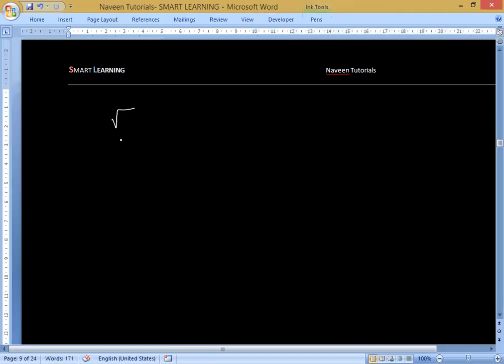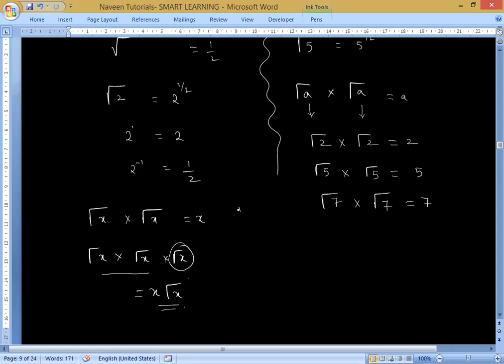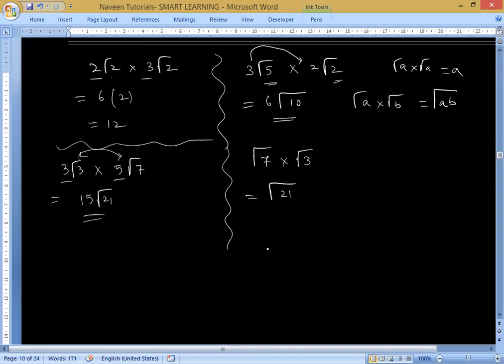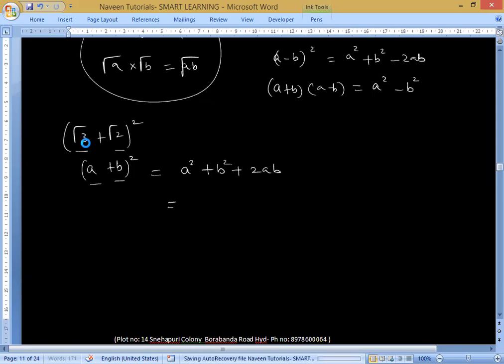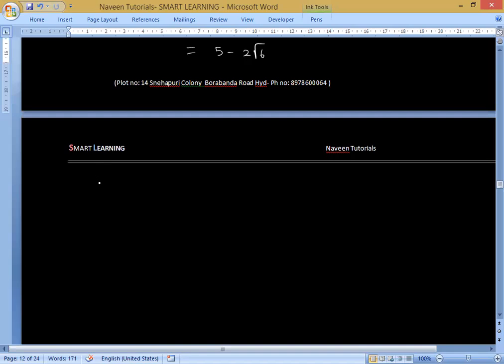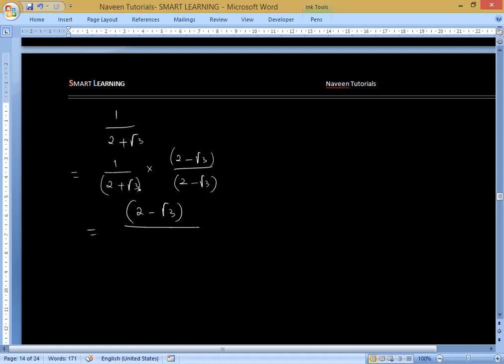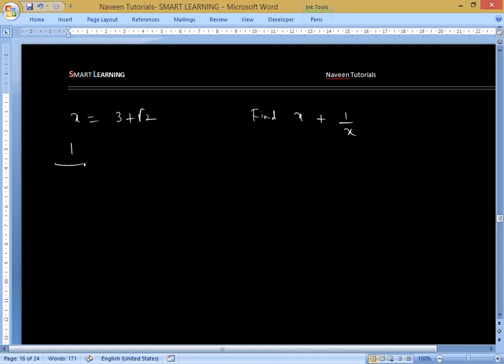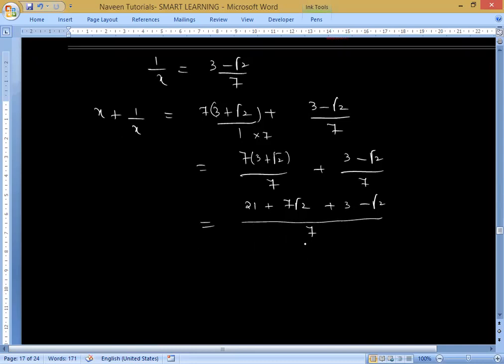Real Numbers IX CLASS